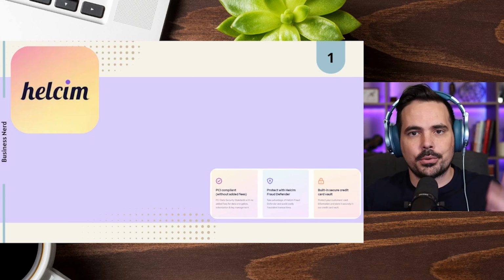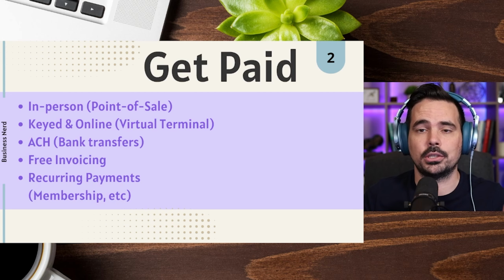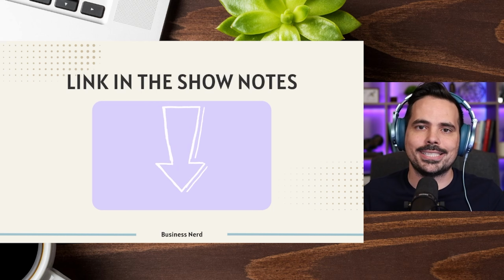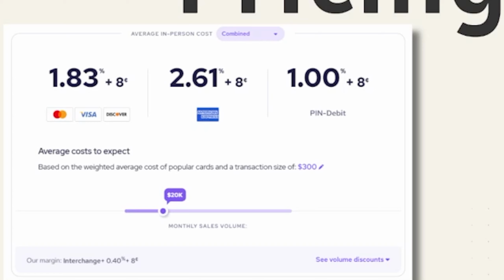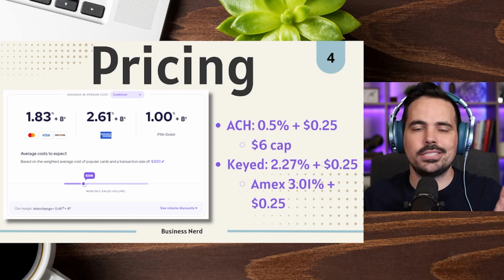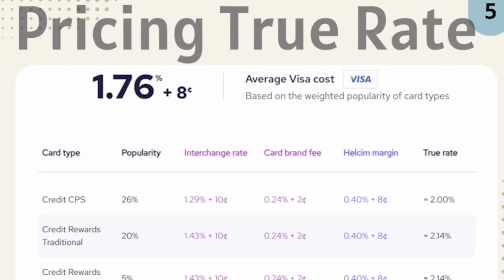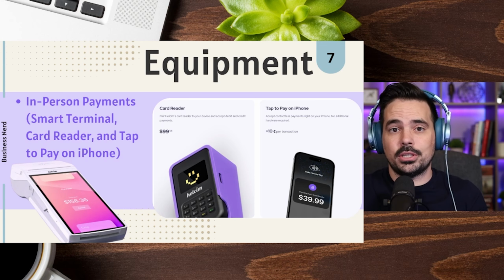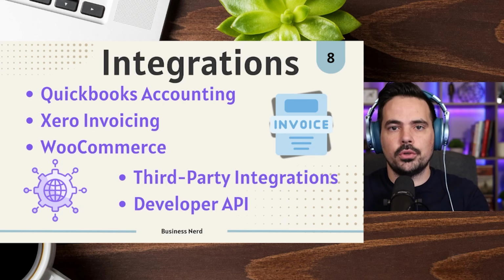Helcim Credit Card Processing Platform Overview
👉 Learn about the features and benefits of Helcim card processing